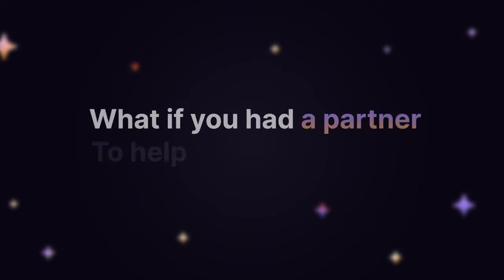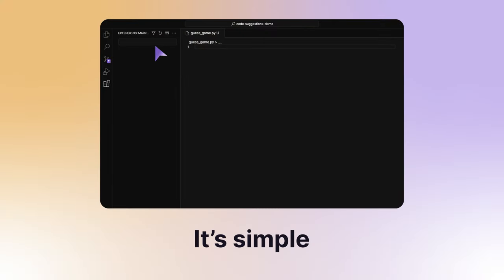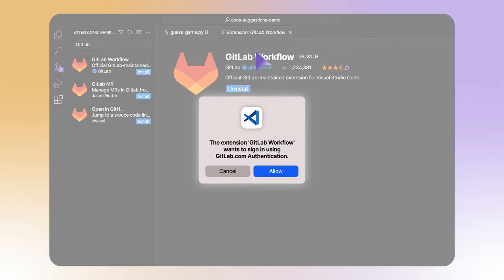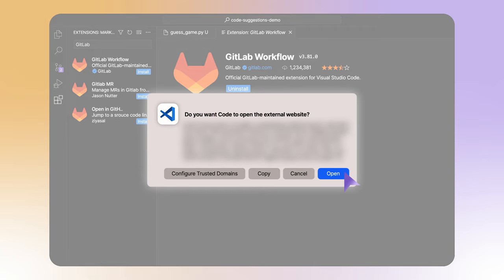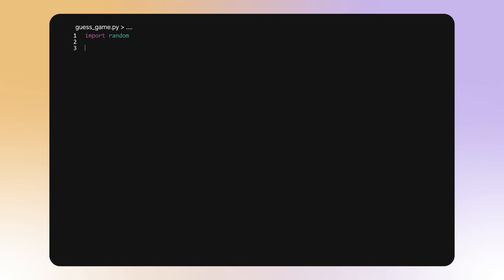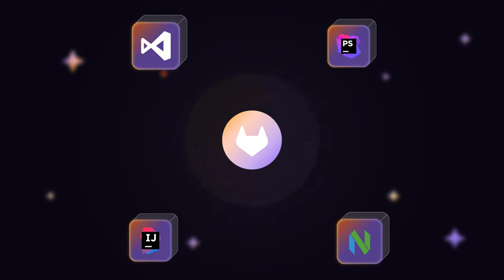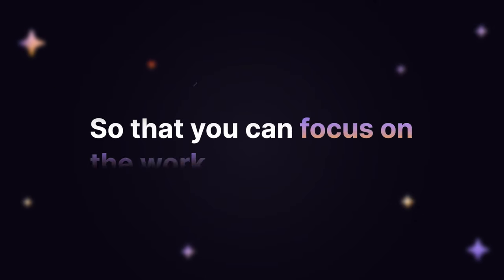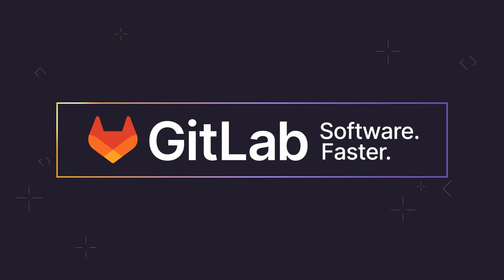GitLab Duo Code Suggestions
(Revised version)

Code Suggestions enables you to write code more efficiently by viewing code suggestions as you type. See it in action in this short video.